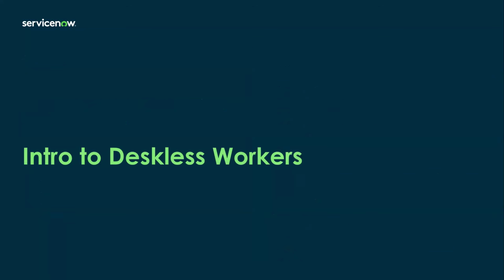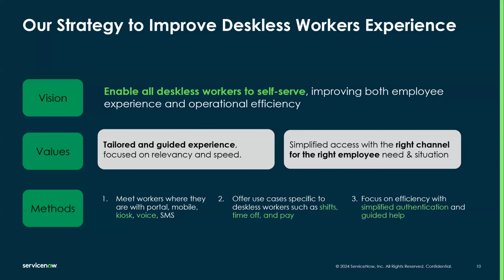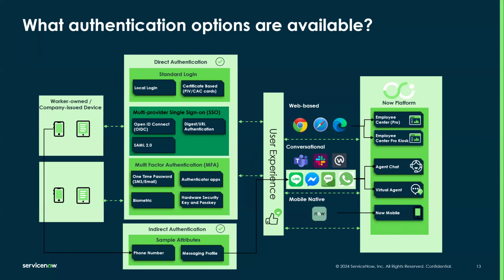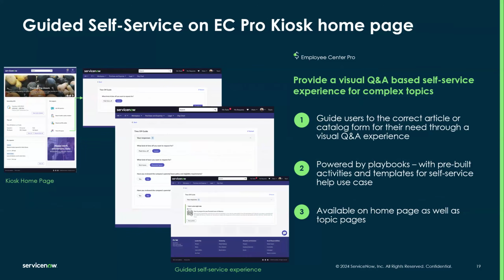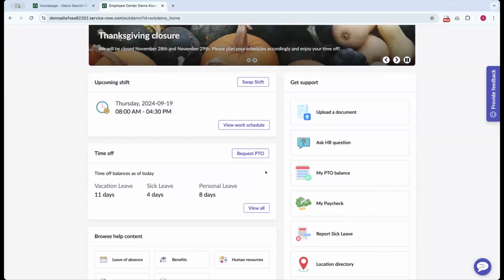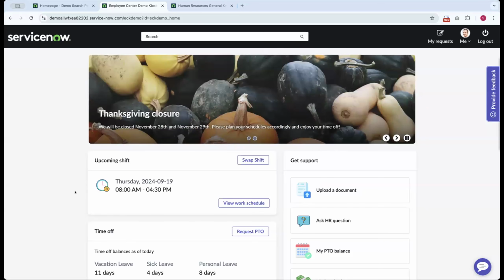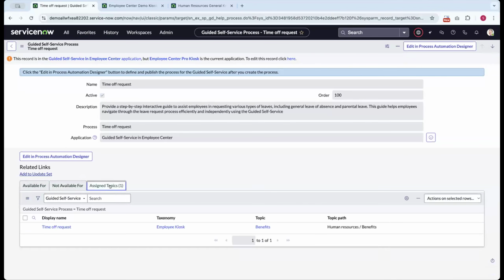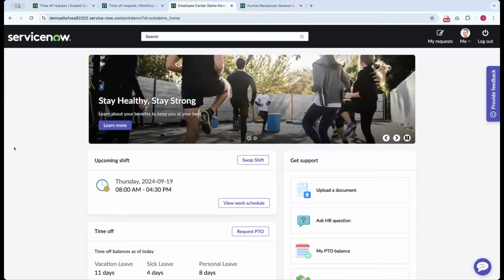Employee Center Academy: Kiosk experience for deskless workers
Join us to learn about the newly launched Employee Center Pro Kiosk experience for deskless workers. We will cover use cases available on it, associated configurations, and discuss implementation FAQs.